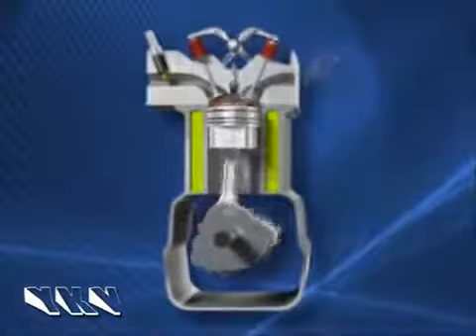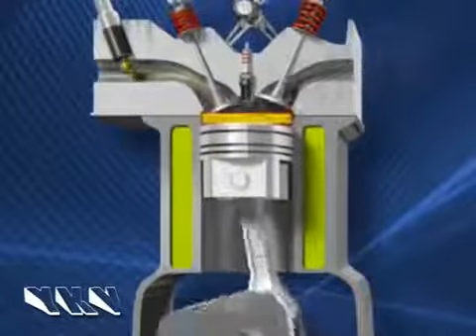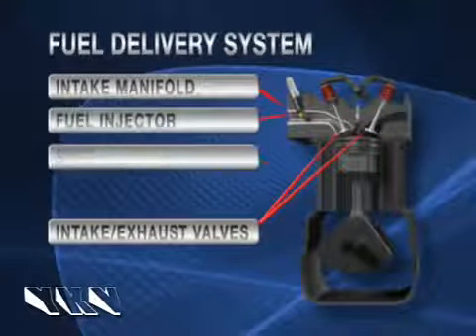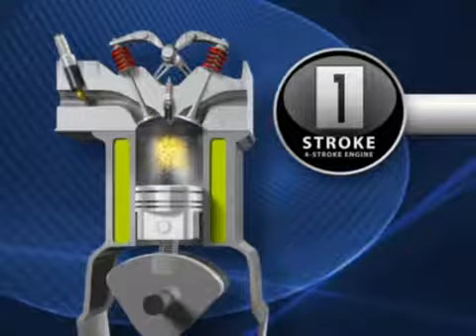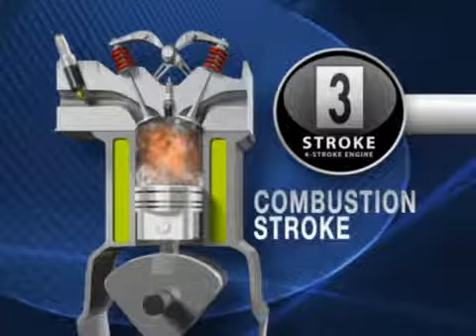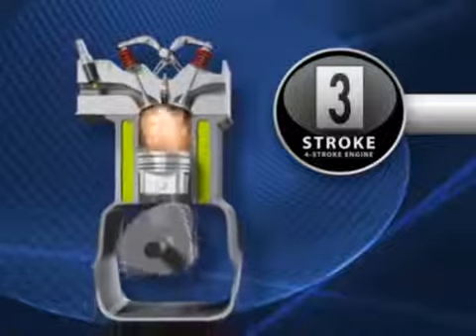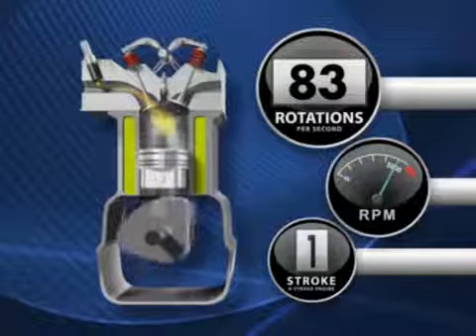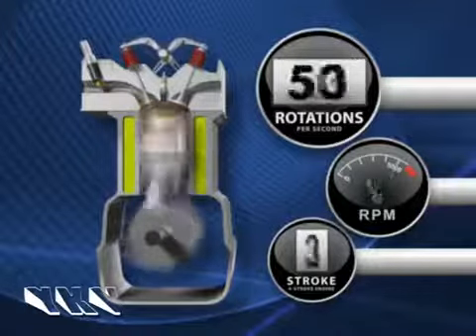How to 4 Stroke Engine Work